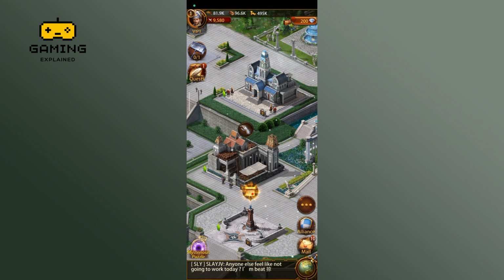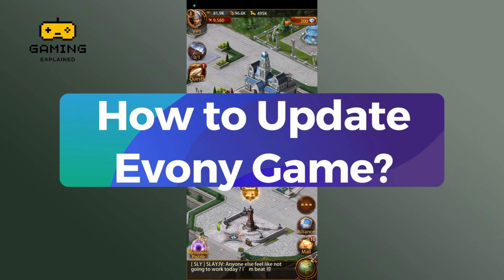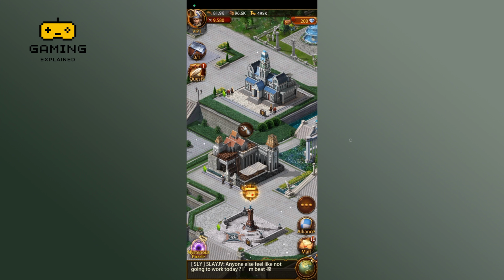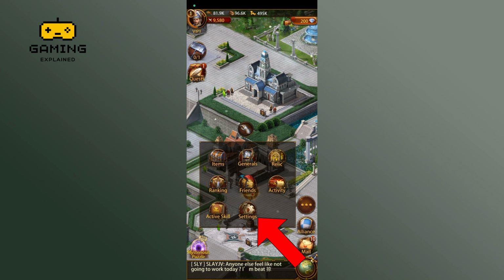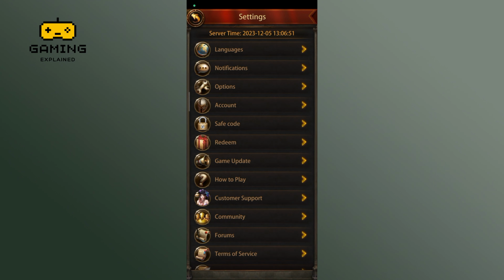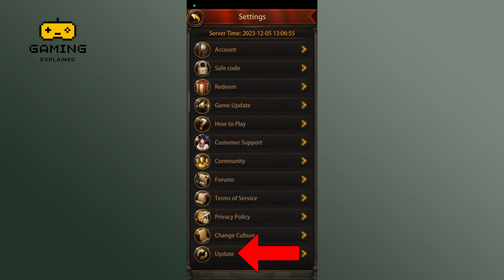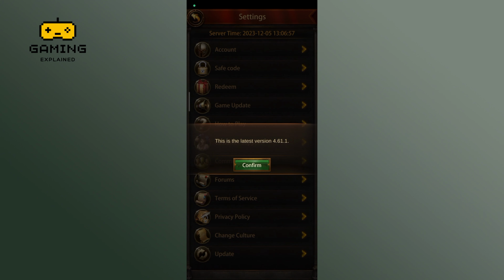How to Update Evony Game? 2023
Stay current in your conquests! This tutorial guides you through the steps to update the Evony game. Whether it's for accessing new features or ensuring optimal performance, learn how to keep your Evony kingdom up to date. Watch and conquer with the latest updates in the strategic world of Evony!